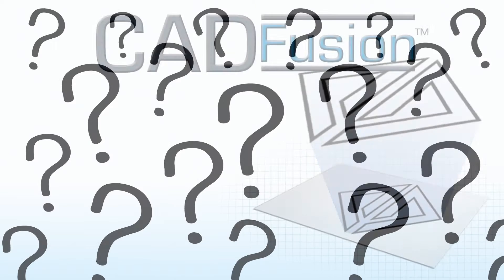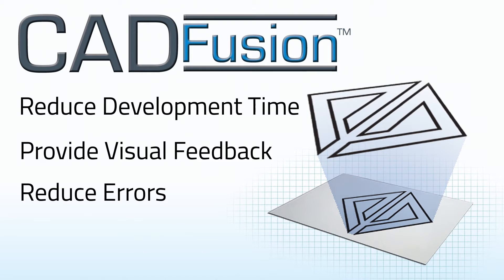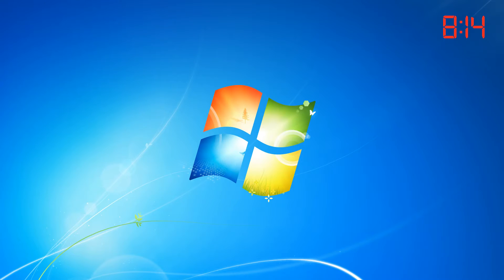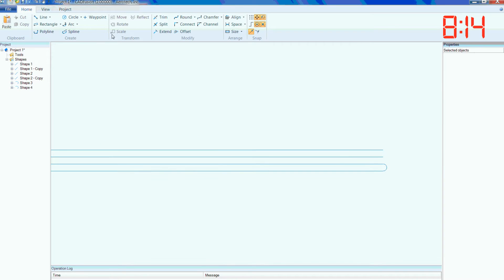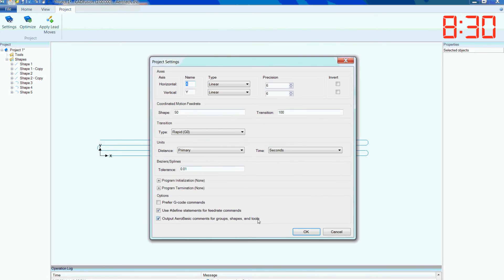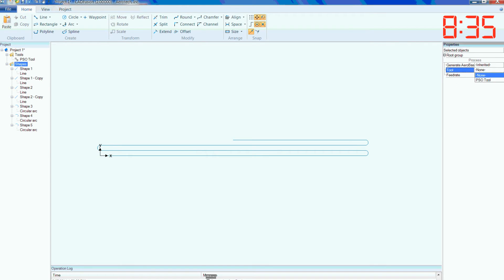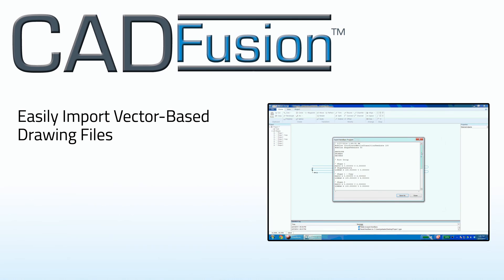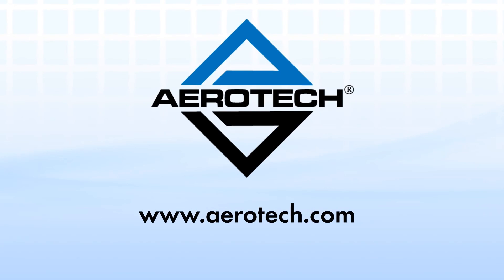CADFusion -No Coding Required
Feeling daunted by learning a new control architecture? Aerotech's CADFusion makes programming in AeroBasic™ or G code as simple as clicking the button on your mouse. Aerotech's graphical motion command creator allows you to develop a graphical motion profile in as little as 30 minutes -- with no coding required.